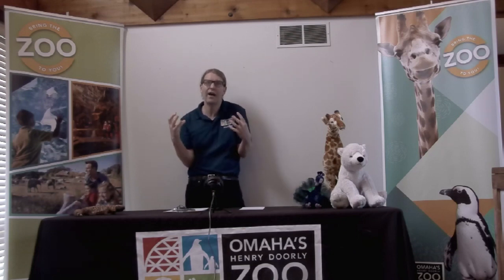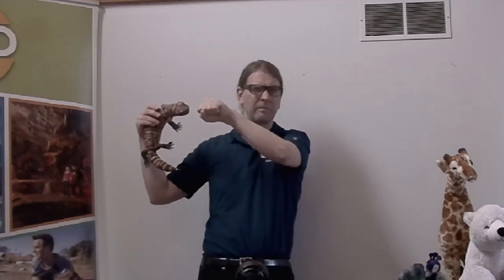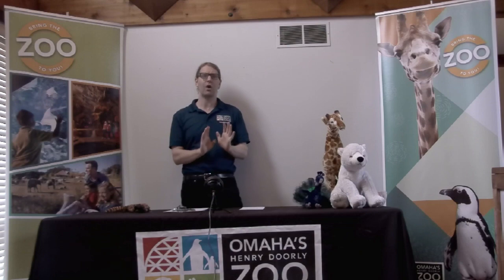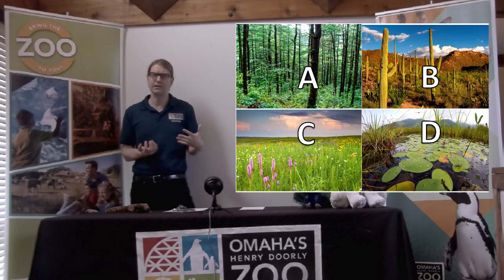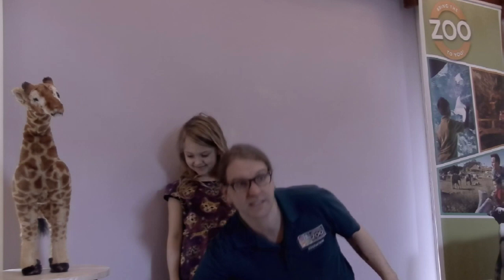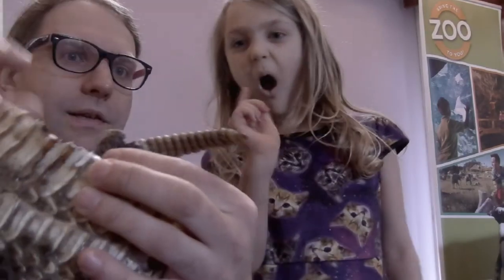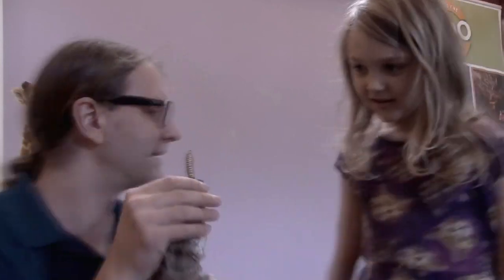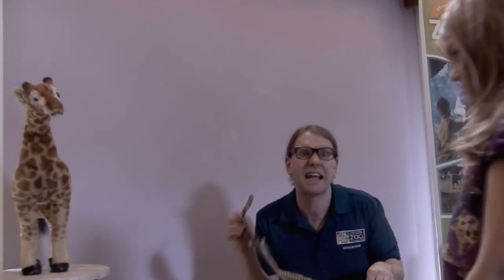Zoo From Home :: Rattlesnakes - Omaha's Henry Doorly Zoo and Aquarium